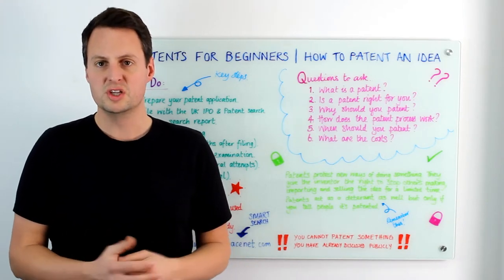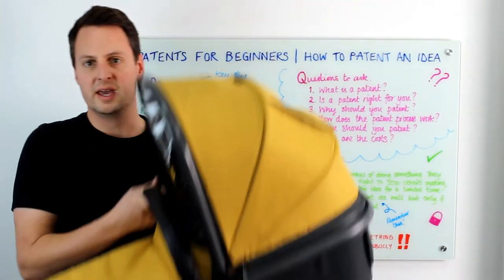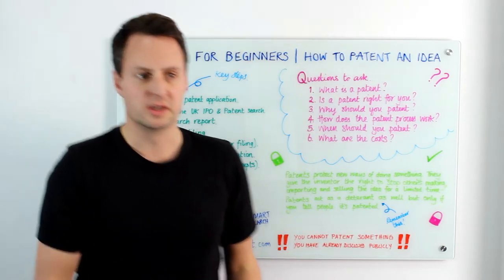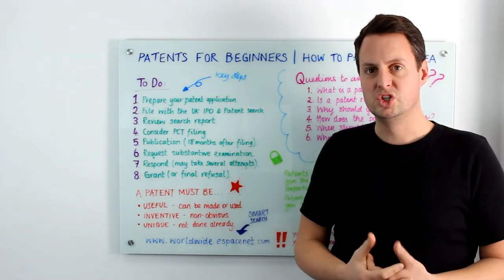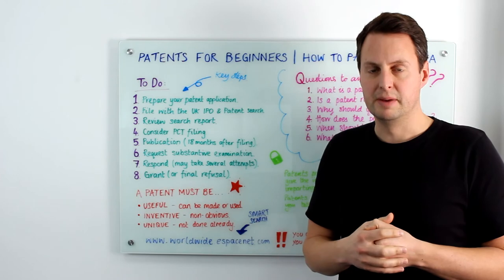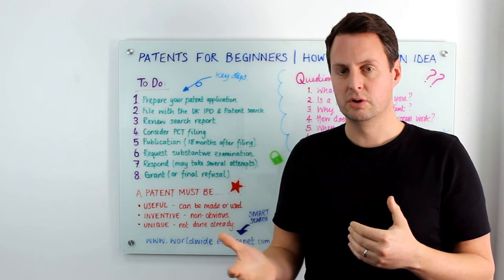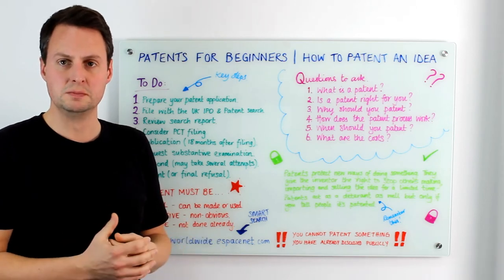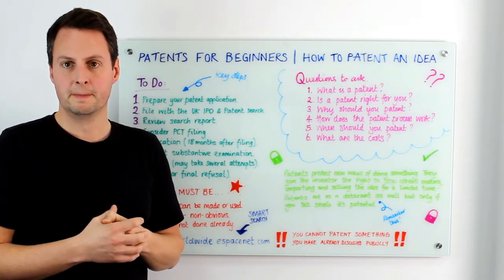How to Patent a Product! Insider tips & tricks revealed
Watch this video to understand How to Patent a Product Idea. We look at the whole process for protecting a product idea using a patent. It is guidance only. You should always talk to a Chartered Patent Attorney about protecting a product idea with a patent.

NOTE: These are general recommendations. The Product Innovation Academy cannot give Intellectual Property or Legal advice and is not liable for any losses due to actions taken (or not taken) based on these recommendations. Always consult a Chartered Patent Attorney when planning your IP protection or considering revealing your idea to a third party.

The video explains in detail the process involved when patenting an idea, useful tips and estimates on how much a patent will cost.

The patent process is complex and often businesses aren't aware of what is involved. This guide provides a good overview to help you understand the patenting process before considering approaching a chartered patent attorney about getting a patent on your idea.

Having worked with patent attorneys for many years patenting early stage ideas and new concepts I created this beginners guide to the patent process.

This video is all about how to patent an idea. Maybe you’ve had a new idea for a new product but you don’t know where to start with protecting it. Maybe you want to know more about the patent process before you talk to a patent attorney because you don’t want to look stupid or maybe you’re just or maybe you’re just really worried that patents are going to cost you thousands of pounds and you can’t afford that.

Well, good news patenting doesn’t need to cost you loads of money and if you keep watching to the end of the video you’ll learn how to keep your costs minimised and how you can afford to not only patent your idea but how you can also afford to enforce that patent should anyone copy your idea as well. In this video I'm going to cover:

• what is a patent is a patent right for you
• why should I patent,
• how does the patent process work
• when should you patent the idea and
• what are the costs

So that’s what we’re going to cover.

I’m Phil Staunton, I’m managing director of D2M Innovation and I’ve worked with hundreds of people over the last nearly 20 years on developing and protecting ideas. I’ve also got my own patent on a product which I’m going to use as a case study in this video, so I know the process from both sides and best of all I’m not a patent attorney which means I don’t speak Latin and hopefully I should be able to explain things in simple easy to understand ways so what is a patent.

Are you looking to partner with a product design agency to develop your idea prior to patenting? D2M Innovation is a full-service product design company based in Cheltenham. We have worked on hundreds of patented ideas and also help clients find the right chartered patent attorneys to protect concepts using various forms of intellectual property.

We take initial product ideas from concept to production readiness. To know more about the different services we offer take a look at the below links.

Make sure you subscribe to our channel for weekly videos that will help you design a successful product and provide you with some useful tips on what NOT to do when developing a new product.

Follow us on: ●📲 LinkedIn: D2M Innovation ● 📸 Instagram d2minnovation ● 🐦Twitter @D2MInnovation

Guide to patenting a new product idea. How to patent a new concept.